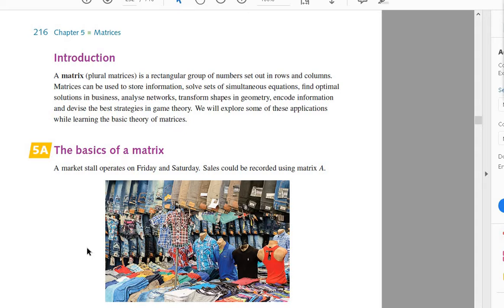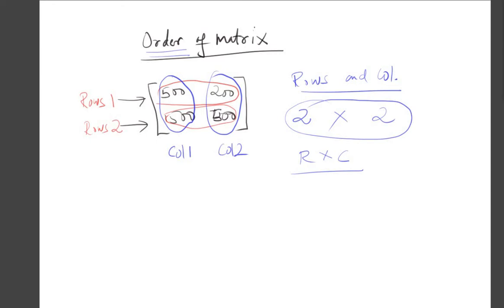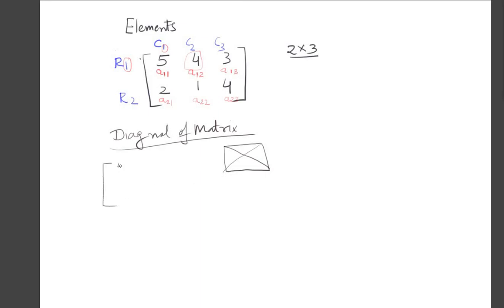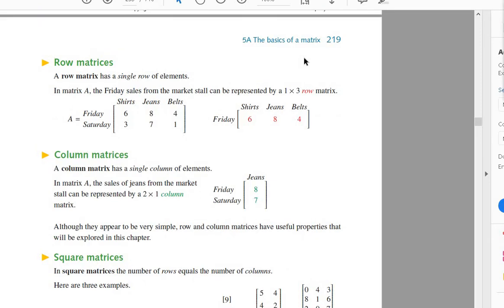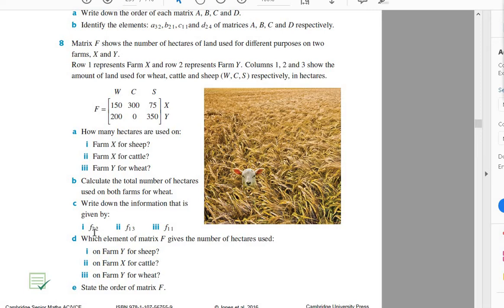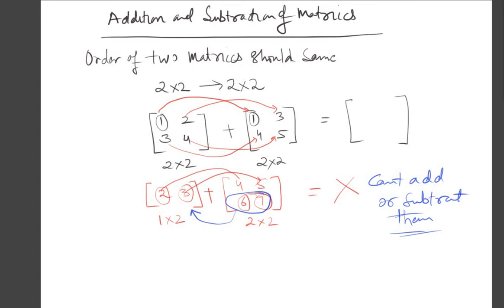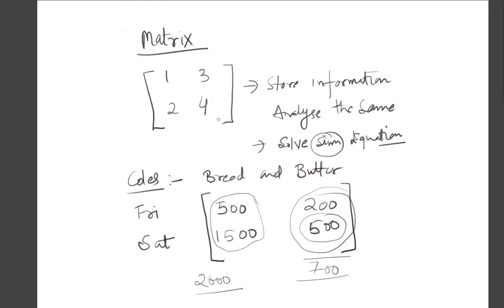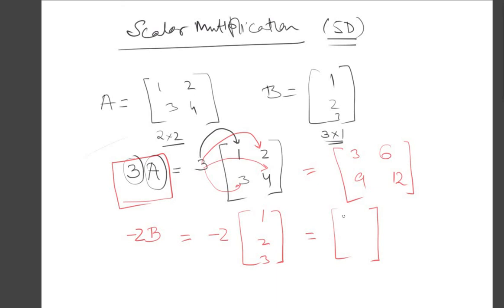Online session on Basics of Matrices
This video covers the basics of Matrices, useful for secondary school students.